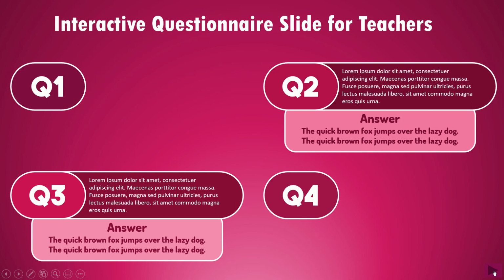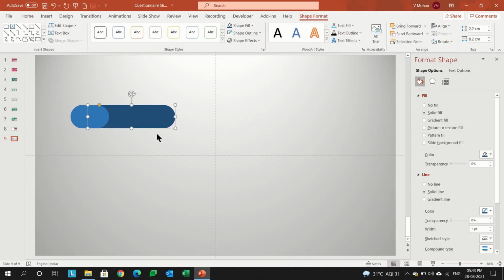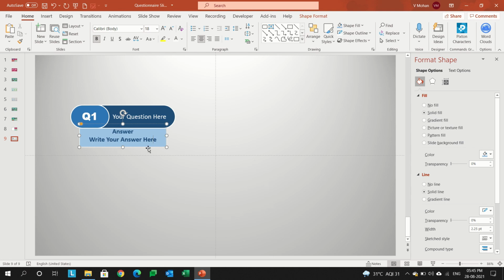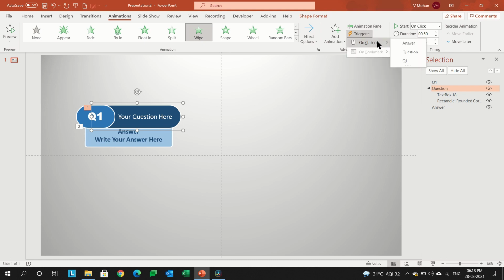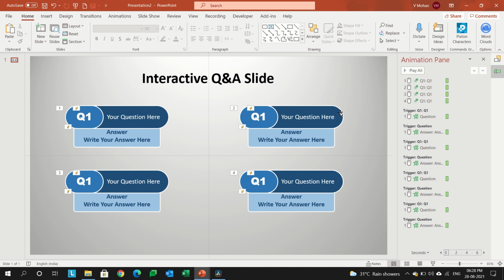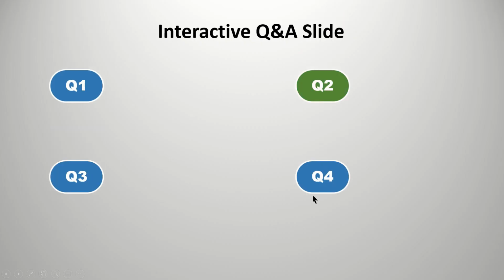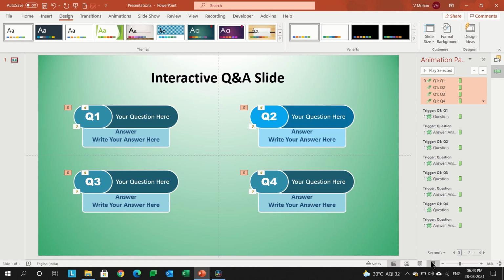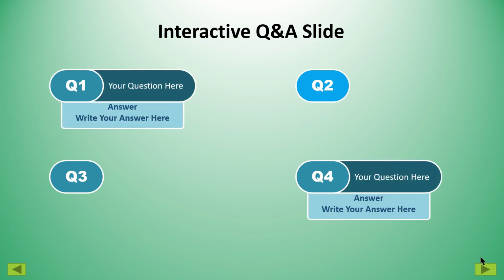Interactive Q&A Slide in PowerPoint | Online Class Question and Answer for Teachers & Schools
*** Free Editable Template is attached in the below link for your ready usage ***

In this Video i have created the Interactive Q&A Slide in PowerPoint and Online Class Question and Answer for Teachers & Schools using PowerPoint.

In this Tutorial i have created the Interactive Question and answer slide for the Online Classes which can be use by all School Teachers during their Online Sessions.

This Template is editable as per the School Teachers requirements for their Online Classes question and answer session and Quiz Session to their Kids. These days all the Classes are online hence to make the Interactive between the Students this interactive Q&A Slide in powerpoint will be very useful.  Teacher & Schools will be finding these Templates very helpful for thier online class question and answer sessions

Interactive Q&A Slide in PowerPoint | Online Class Question and Answer for Teachers & Schools is attached below and ready to use the Template which can be downable from the Description.

In my YouTube channel lots of Business Slides is available you can select the playlist and watch the videos.

All the Tutorials have the ready to use Free Editable Template. Every one can learn also use the templates immd.

Interactive Q&A Slide in PowerPoint | Online Class Question and Answer for Teachers & Schools and ready to use Free Editable Template is given below:

In this Channel you can learn about PowerPoint Presentation, Photo Editing, Animations, greetings, wishes, motion path, infographics, morph transition and more... Also given each Tutorial Free Templates for the Ready Usage.

Join in My Telegram Channel Group:
Mohan's PowerPoint Tutorial

We are covering the below topics in the Slide
PowerPoint Animated QUIZ Template, powerpoint click to reveal text, powerpoint click to reveal text box, tutorial, interactive, animation, how to make quiz questions in PowerPoint, trigger powerpoint, quiz questions Powerpoint, q&a template, question and answer, how to make question answer video, how to make question answer video for youtube,Online Classes and Learning, online studying, powerpoint template free, modern powerpoint presentation,